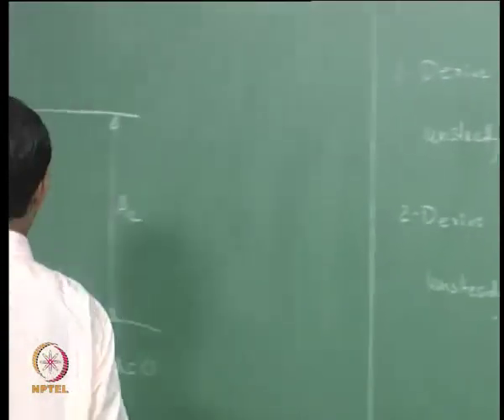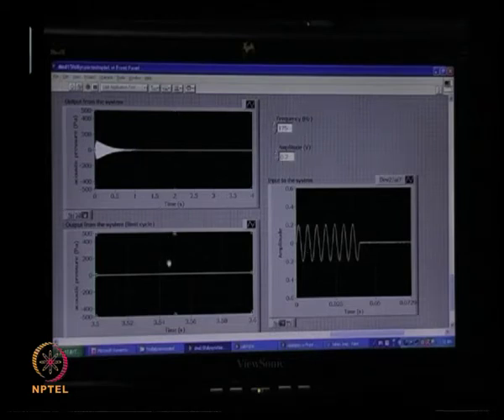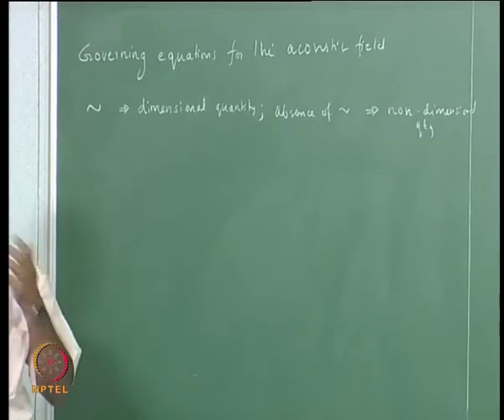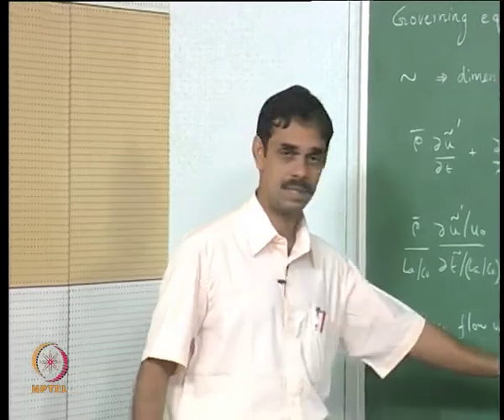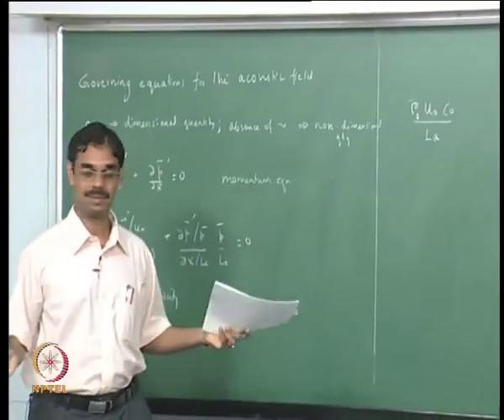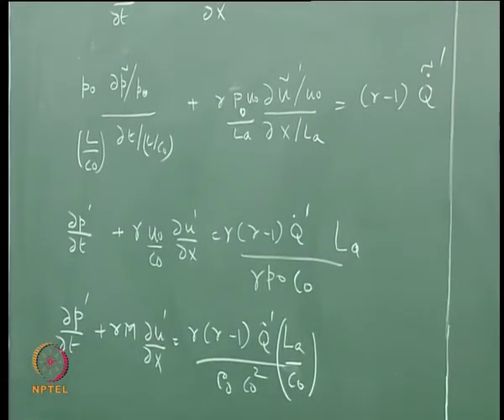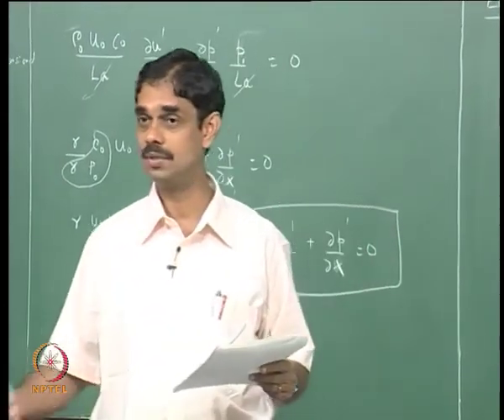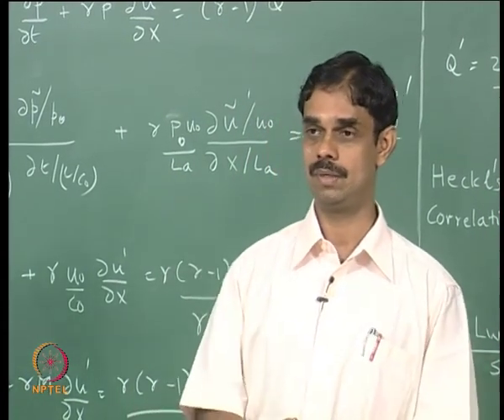Mod-01 Lec-22 Lecture 22 : Toy model for a Rijke tube in Time Domain